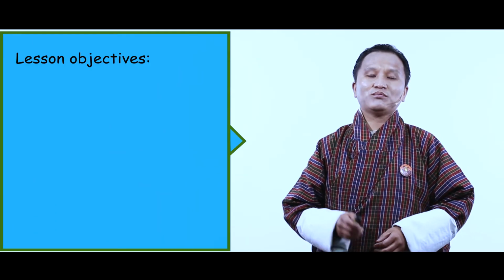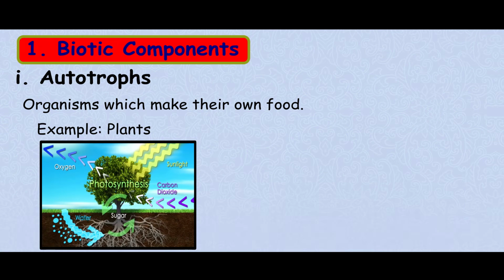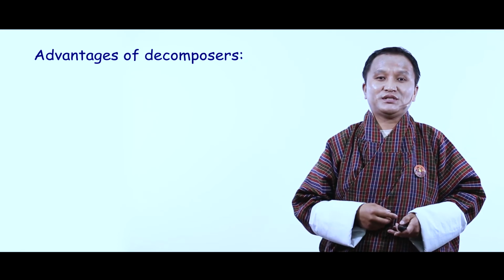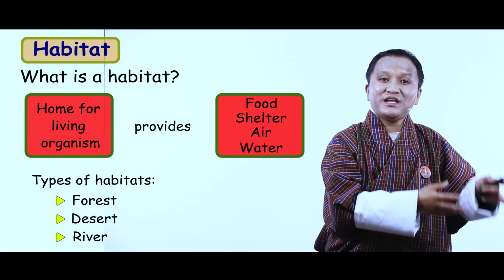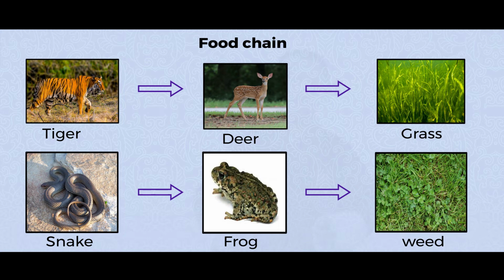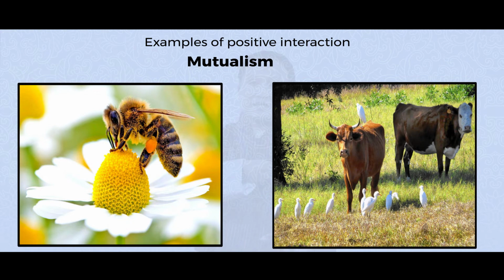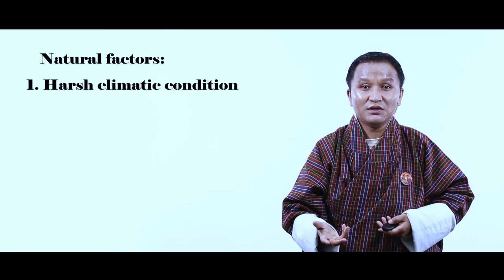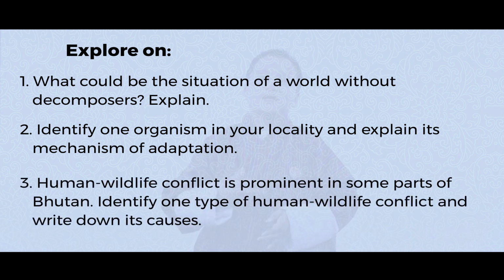Biology Key Stage 4 : Ecosystem